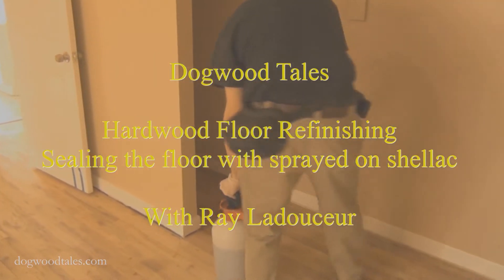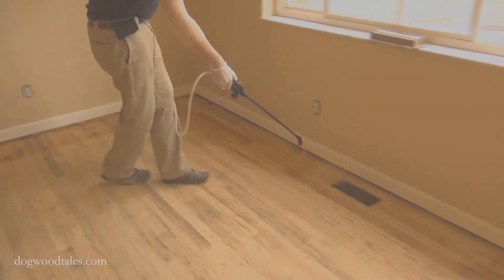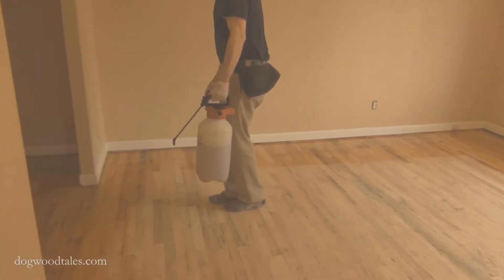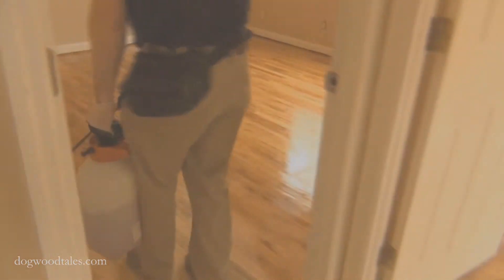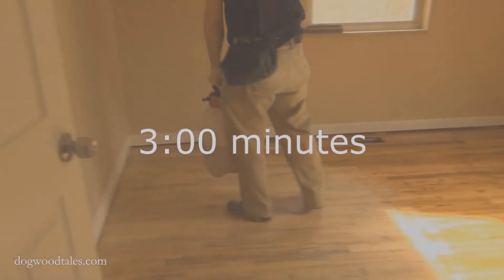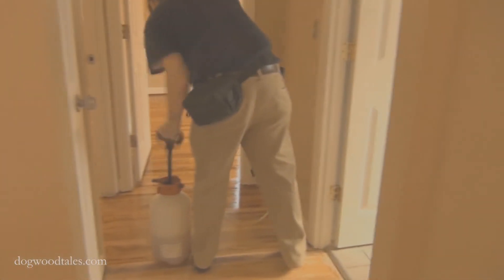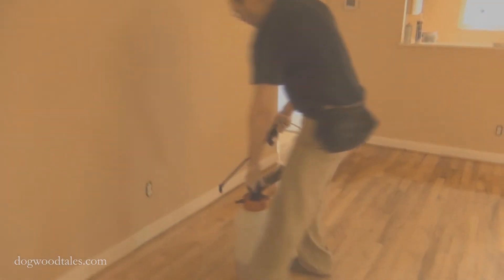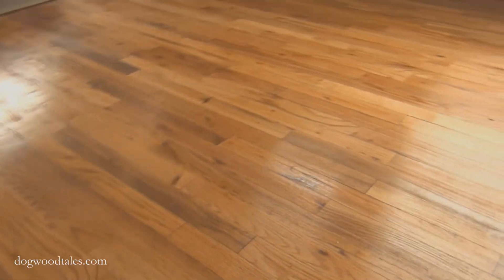Spraying a seal coat onto a hardwood floor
Some other points about using this method:

What I am spraying onto the floor is the SEAL COAT to the floor, NOT the actual top coat finish. I never tried spraying a top coat finish onto a floor and honestly I don’t know that it’s a good idea to spray a top coat finish on a floor no matter how good it looks because the purpose of the top coat of finish is to protect the hardwood floor and the best way to do that is with a good build up of finish (but not TOO much). Spraying a top coat of finish would likely be too thin for longevity. But spraying the seal coat is a different thing. The purpose of the seal coat, which is applied to the hardwood floor BEFORE the top coat of finish is applied, is to seal the wood. Sealing the wood reduces the amount of the top coat of finish that gets soaked, so to speak, into the floor. It also helps to improve the bonding of the top coat finish to the floor. Another purpose of using a seal coat is to impart a beautiful, amber tone to the floor. This is especially beneficial when using a water borne finish as such finishes do not impart the nice, amber-ish tone that comes from an oil based finish. Some water borne finishes might have a colorant to them, but I found this to be the best way to get the amber tone typically desired.
If you’re interested in trying out this method, but are still uneasy about it, then I would suggest practicing this technique on some cardboard or other sacrificial surface to get a feel for the motion required to spray this seal coat finish.
The seal coat I’m using is Universal Seal Coat by Zinser. All it really is is a blondish, de-waxed shellac. Shellac is an alcohol based finish. So you may want to add some denatured alcohol to the seal coat when adding it to the pump canister. Not much, just about 1-2 cups for a two gallon container. This will thin the shellac based seal coat a little resulting in a longer drying time, which will help the shellac seal coat to level out better before it dries.
You will want to keep some denatured alcohol on hand for some clean up as well. You can use ammonia for clean up as well, but don’t soak the plastic parts in ammonia too long as it may be corrode and reduce the longevity of the spray nozzle.
Before you start you want to make sure you have enough seal coat in the compressor tank to apply the seal coat to the entire project, or at least to a good stopping point. If you run out in the middle of a room, then try to have the spray applied in the same direction of the floor boards, so that the resulting transition in the seal coat from before and after refilling the tank is more seamless and, hopefully, invisible to the casual eye.